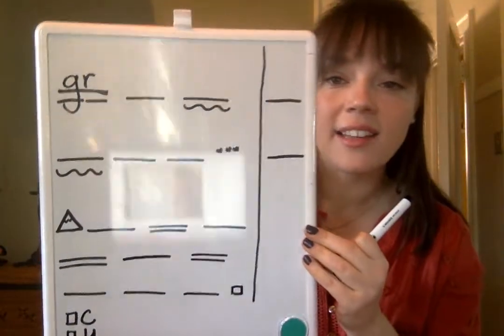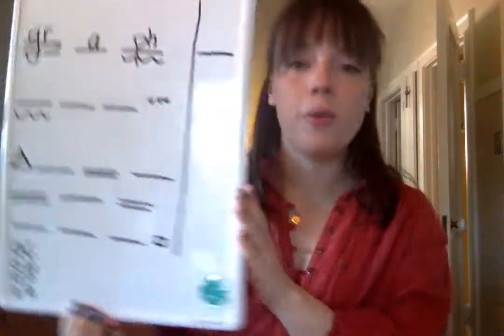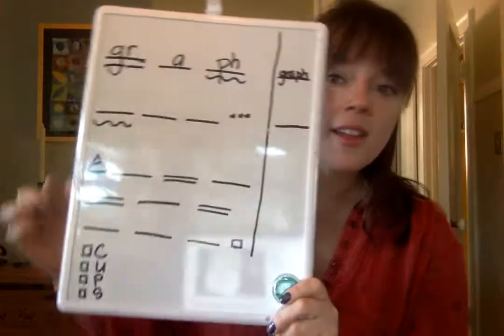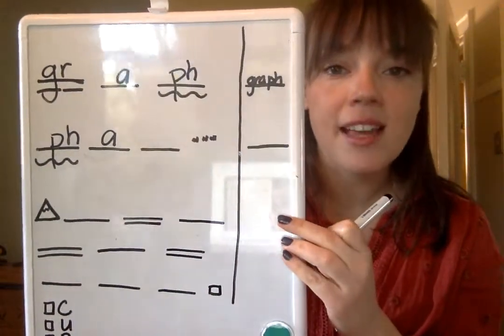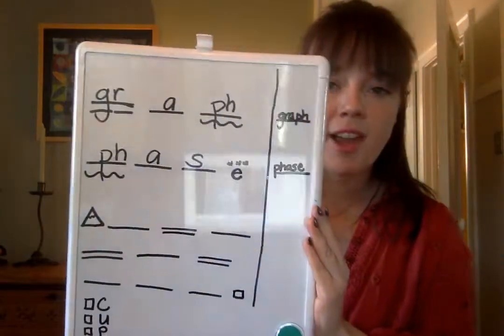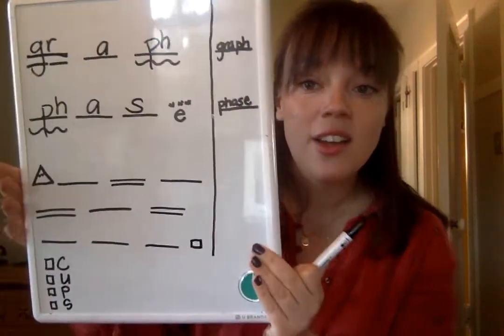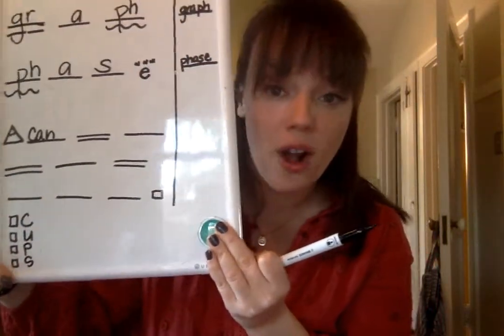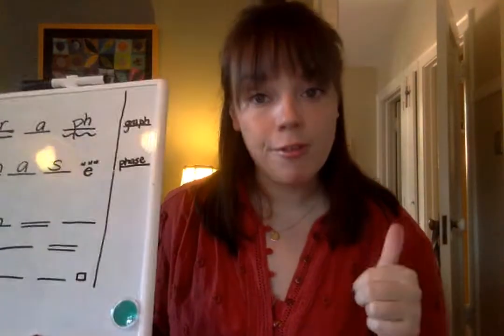Word and Sentence Dictation Week of 3/30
This video explains the word and sentence dictation routine! (The audio is a bit off at the end- sorry about that!)